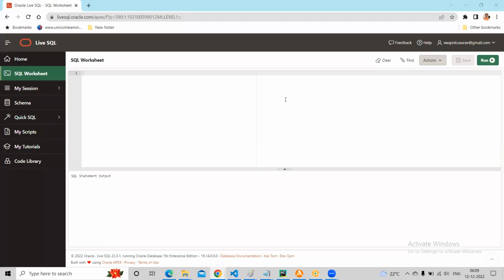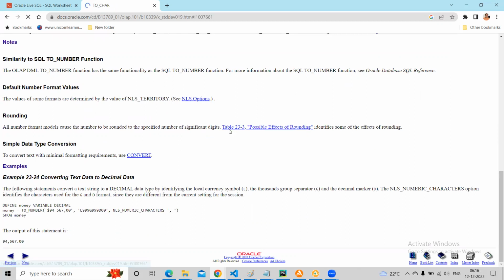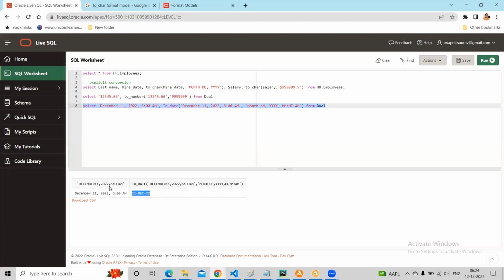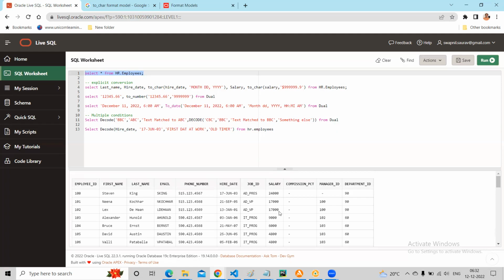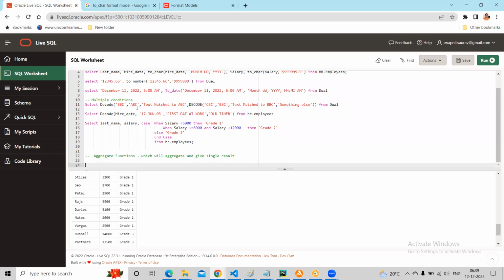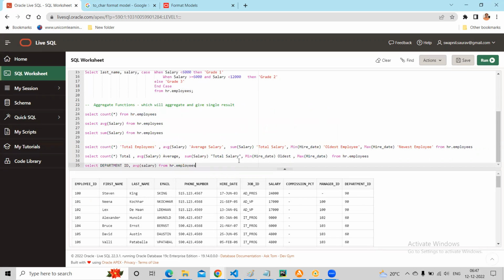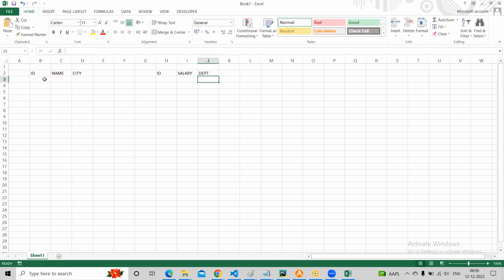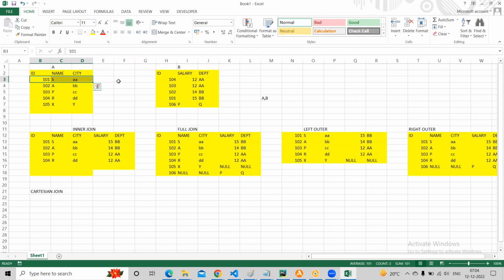Day 21 - Data Analytics Training SQL Tutorial on AGGREGATE FUNCTION: COUNT, AVG, SUM,HAVING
SQL Tutorial on AGGREGATE FUNCTION: COUNT, AVG, SUM,HAVING